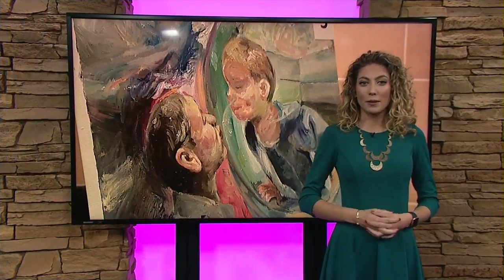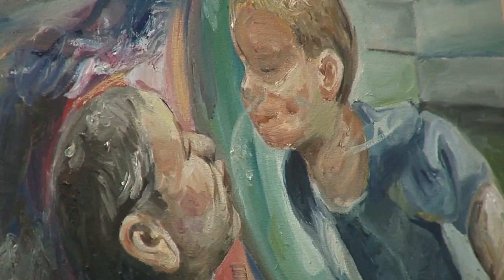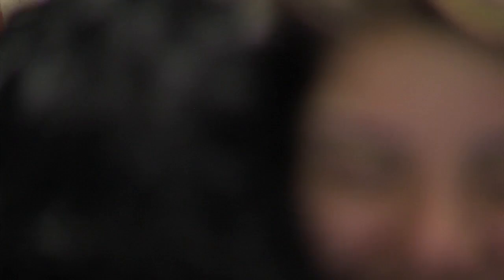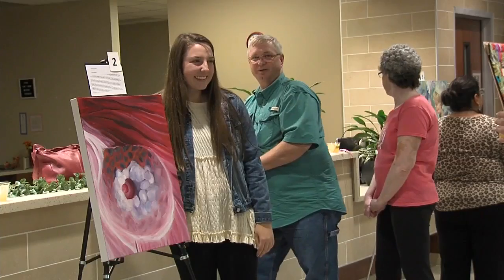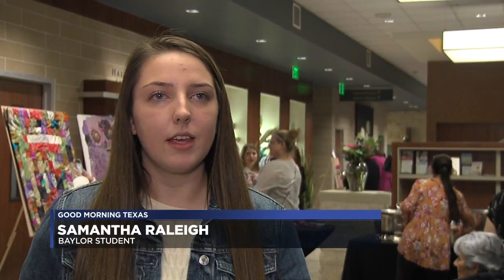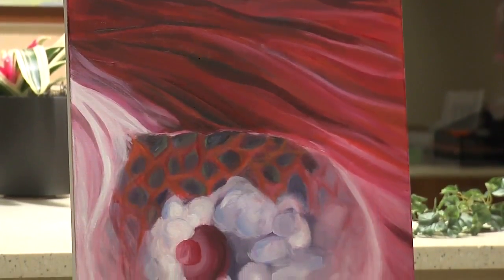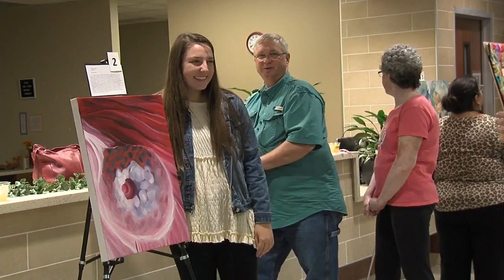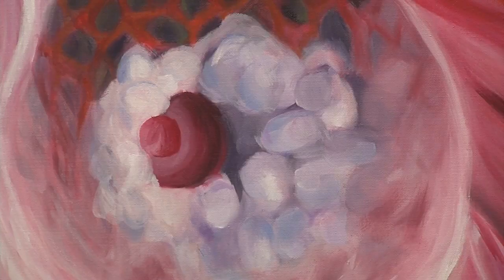Baylor students create art over inspirational breast cancer fight